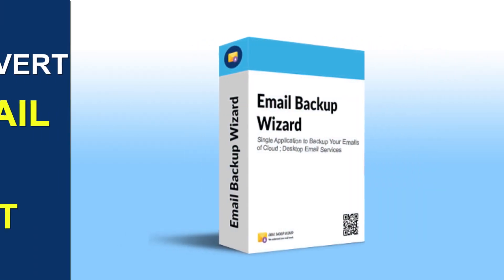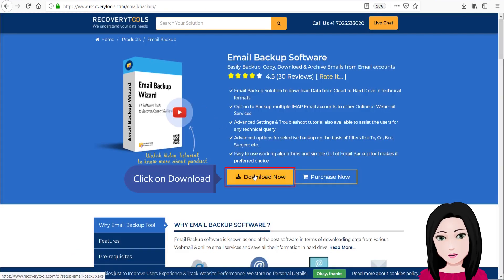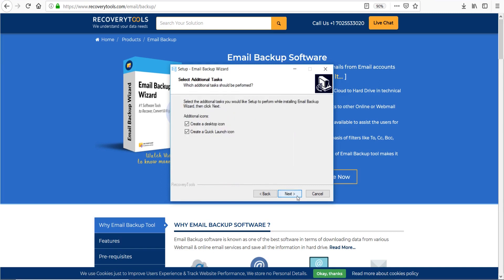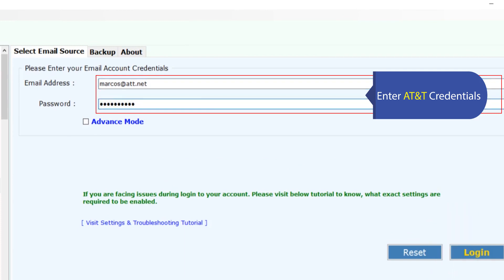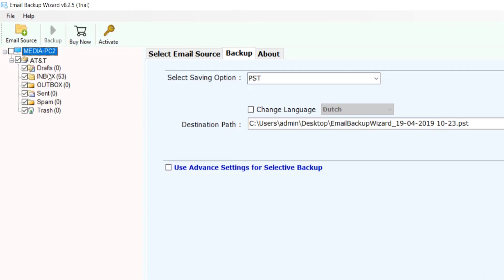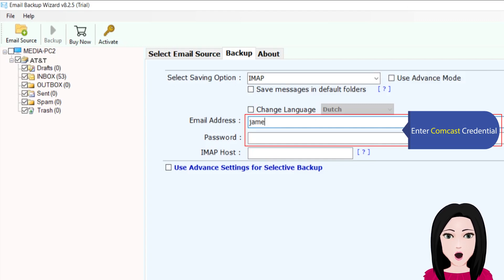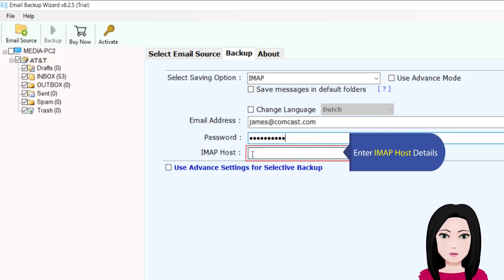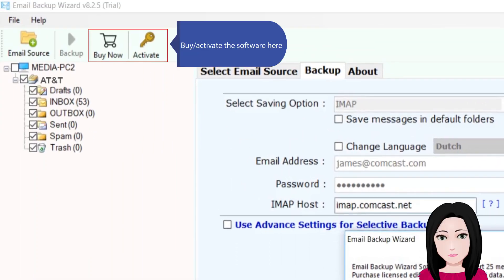How to Transfer Email from AT&T to Comcast in Convenient Way ?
Do you want to transfer email from AT&T to Comcast ? If your answer is YES, then watch this video tutorial on Mail Academy YouTube Channel. This video is most helpful for solving these types of queries.
• How to transfer email from AT&T to Comcast ?
• How to convert AT&T email to Comcast ?
• How to switch from AT&T to Comcast ?

Steps for Switching from AT&T to Comcast Email
1. Download and install RecoveryTools Email Backup Wizard from official
2. Start the tool and choose AT&T from email source.
4. Select AT&T email folders from software panel, select IMAP as saving format.
5. Users can also choose advance settings for selecting backup.
6. Changing emails from AT&T to Comcast with live progressive report, it takes very less time.
7. Details saving log will give you folder wise data transfer count.
8. Now you can open the Comcast mail and check the converted email folders.
9. The process of switching from AT&T to Comcast email has been completed, now enjoy.

Features and Benefits of Software
• An excellent and fully automatic technique for switching from AT&T to Comcast email account.
• Users can choose only specific folders for changing email from AT&T to Comcast.
• The tool is well-suitable to transfer emails from AT&T to Comcast inclusive of attachments and other email items.
• It is very easy to use software to convert AT&T email to Comcast account without loss of previous email messages.
• The tool comes with free demo edition so that users can check the product functionality before upgrading to pro.